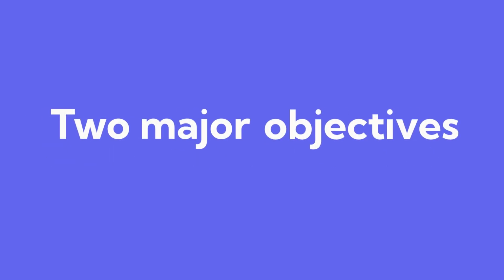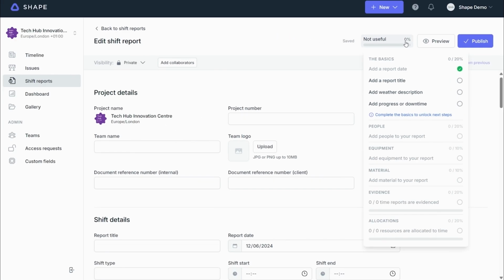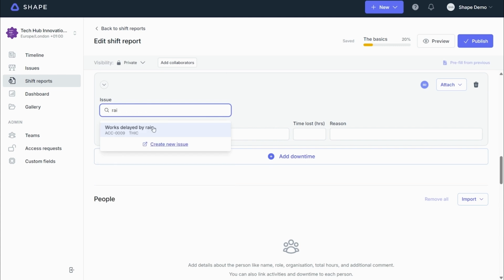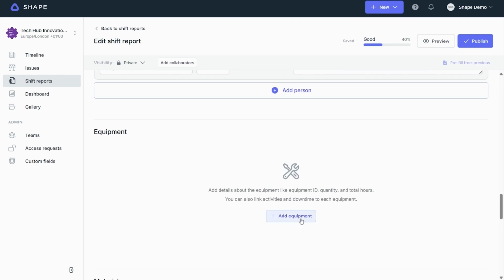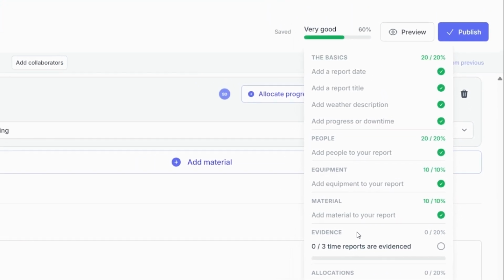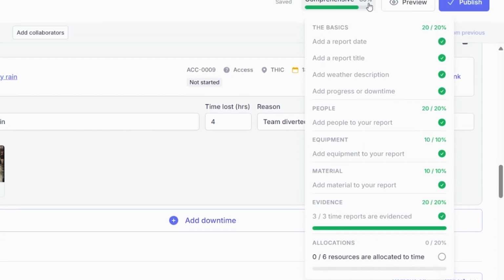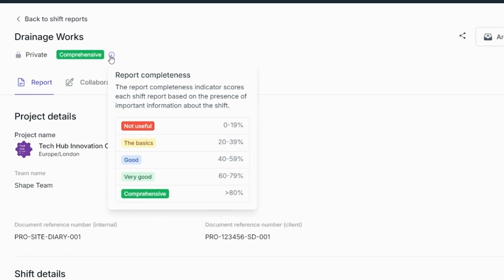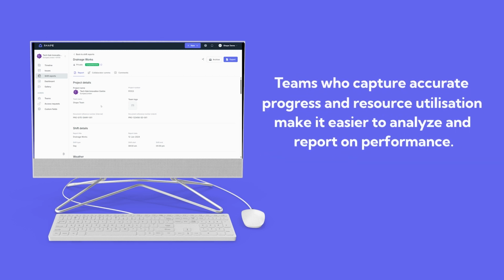Shift Report Quality Measures to Improve Site Diaries | Shift Manager App Tutorial | SHAPE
We explore how to enhance site diaries using Shape, by focusing on two key objectives: Record keeping and Data for reporting and analytics.

Accurate, well-documented site diaries are essential in fast-paced construction projects, making it easier to track progress, manage delays, and support claims. By guiding users to create high-quality, complete diaries, Shape helps construction teams improve data collection, streamline reporting, and analyse performance more effectively.